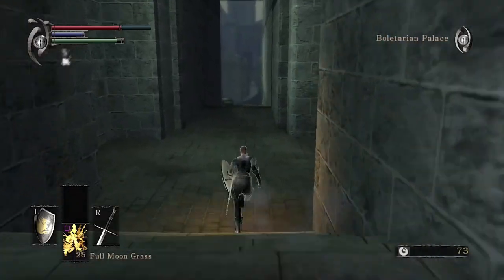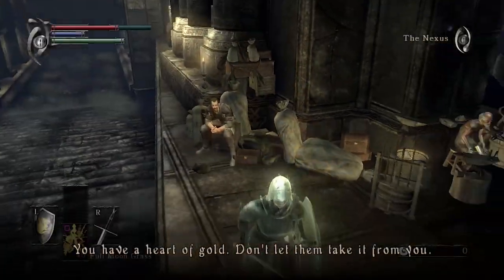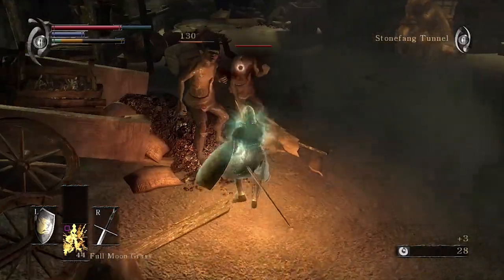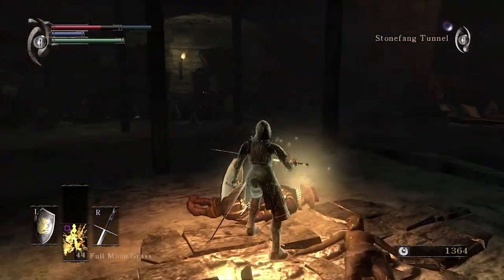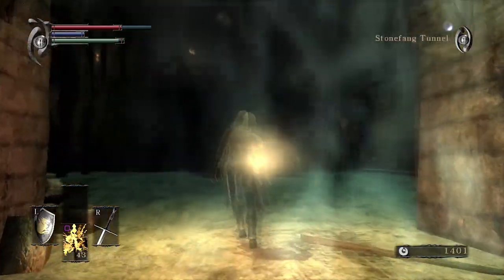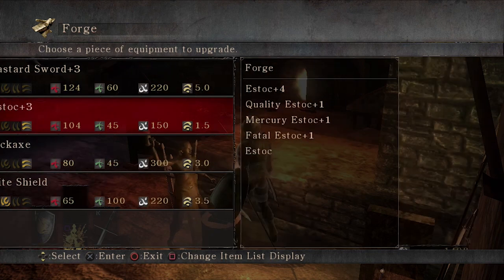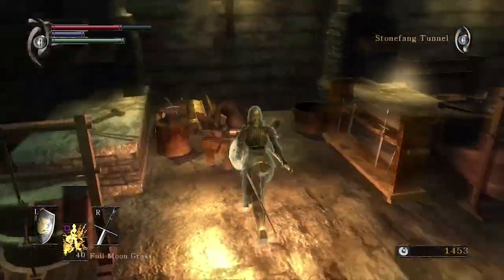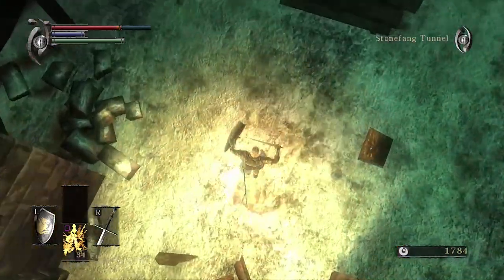Demon's Souls - Press A To Gay! Plays - (Part 6)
It's like Dark Souls, but with a better horn section in the OST.